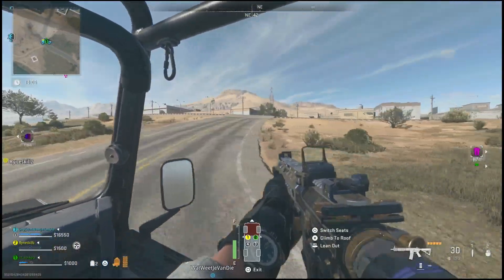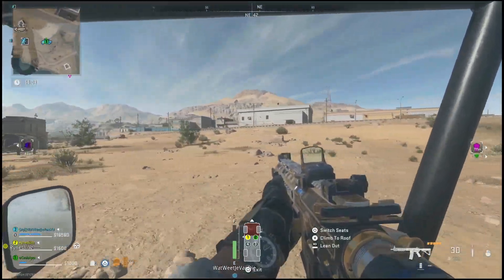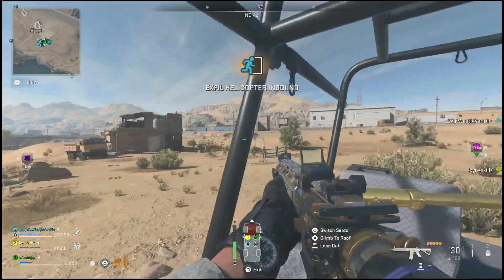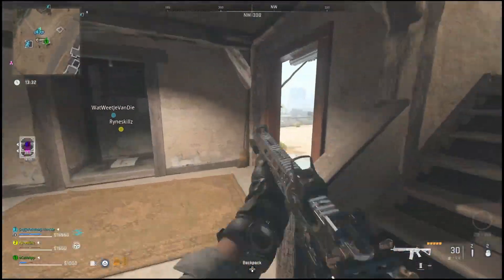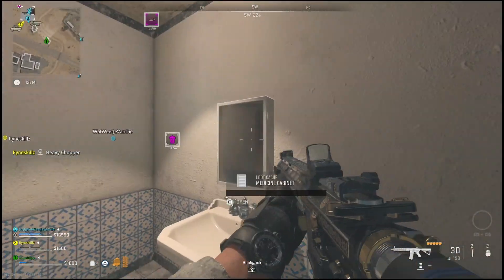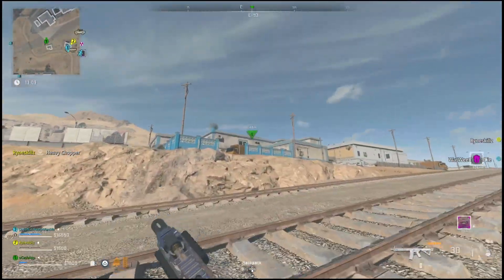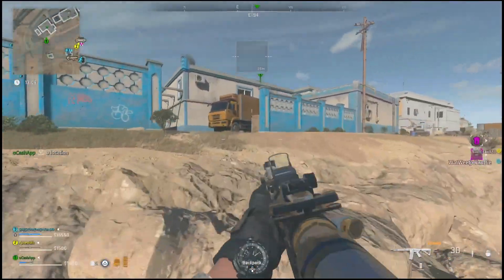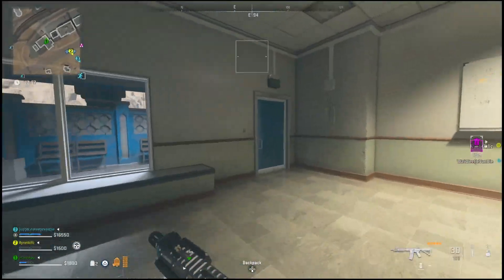how to Extract 1 Ifak (health conscious faction mission) DMZ - Call of duty modern warfare 2 guide